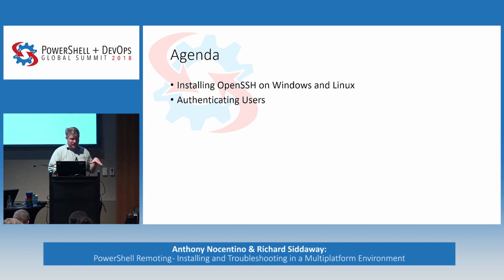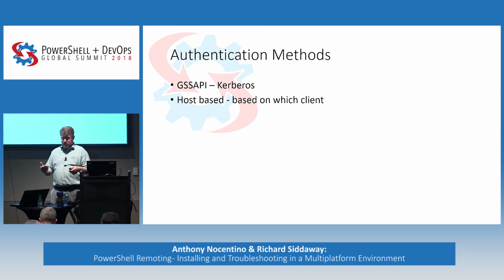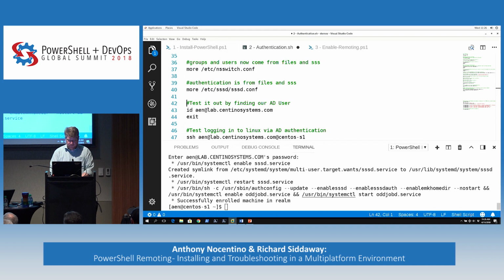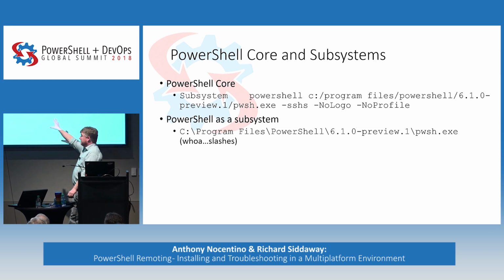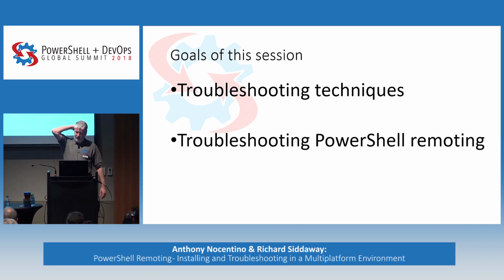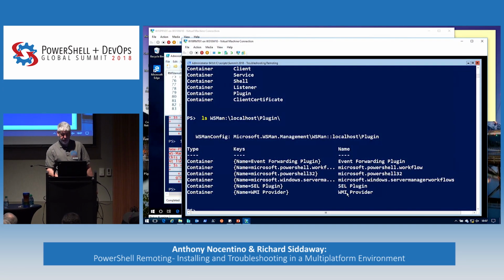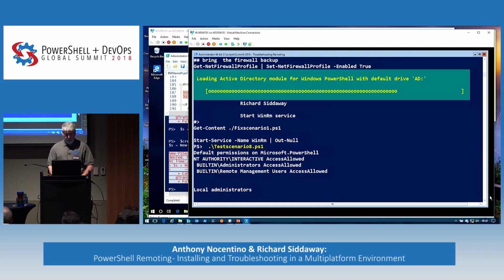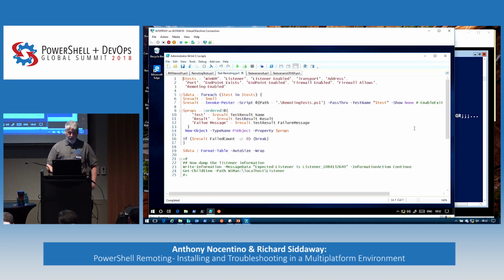PowerShell remoting - Installing and troubleshooting in a... by Anthony Nocentino & Richard Siddaway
PowerShell remoting - Installing and troubleshooting in a Multiplatform Environment by Anthony Nocentino & Richard Siddaway

PowerShell Core is about choice and the transport layer for remoting is one of those choices. In this session we’ll look at remoting in Multiplatform environments, configuring both OpenSSH and WinRM based remoting and how we can leverage remoting to really scale up our administrative capabilities.